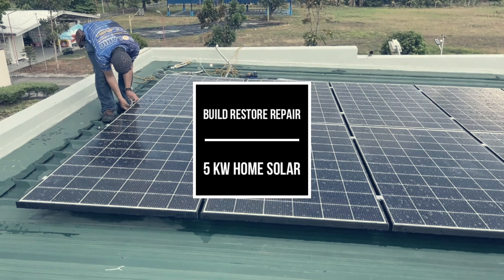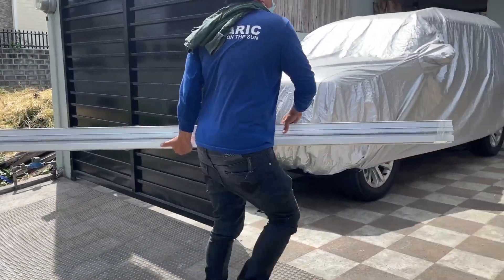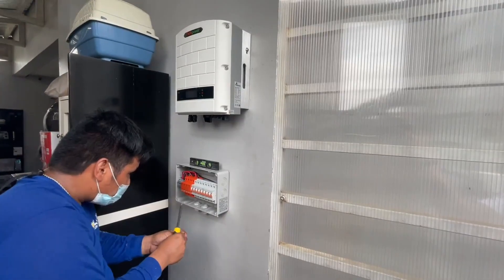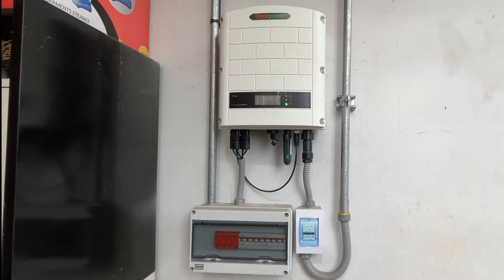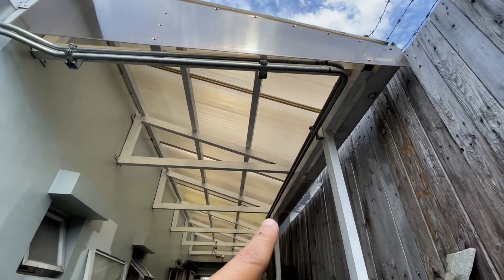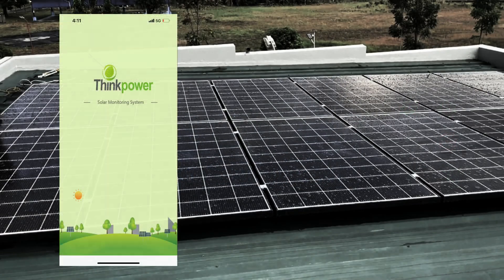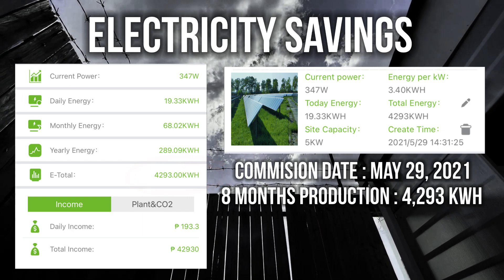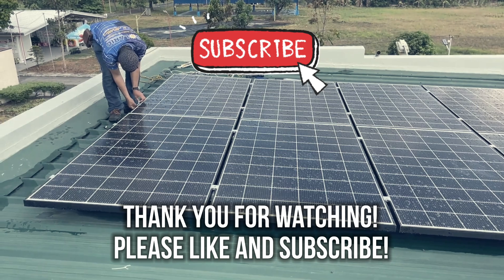Basic Solar For Home | Home Solar Systems Explained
In this episode we will discuss our 5 kilowatt Solar Power System.
We will run through the installation, operation, mobile app and our electricity savings so far.

00:00 - Intro
00:17 - Before Installation
00:28 - Installing the Solar Panels
01:37 - Installation of Inverters and Breakers
02:03 - All The Solar Panels Installed
02:29 - A Closer Look At The Inverter
03:23 - A Quick Look At The House Meter
03:37 - Cloudy vs Not Cloud
04:05 - Inverter Mobile App
04:40 - Electricity Savings So Far
05:14 - Estimated ROI
05:22 - Outro

Solar Panels For Home | Home Solar Systems Explained